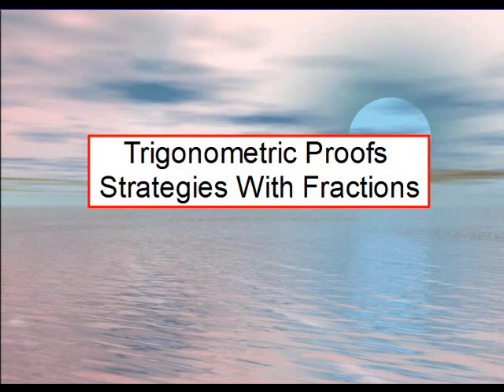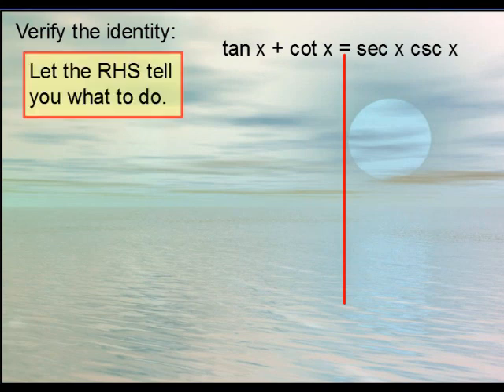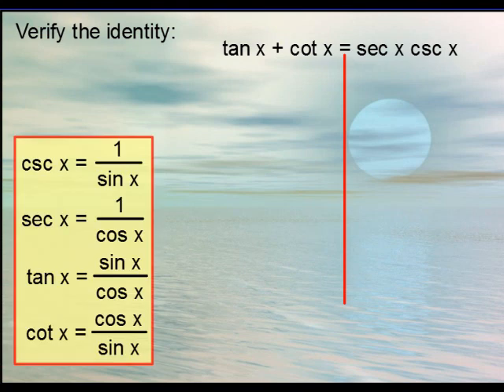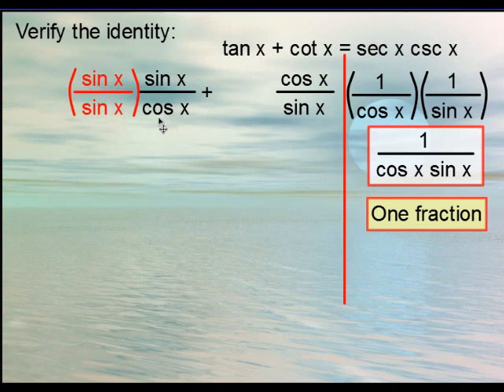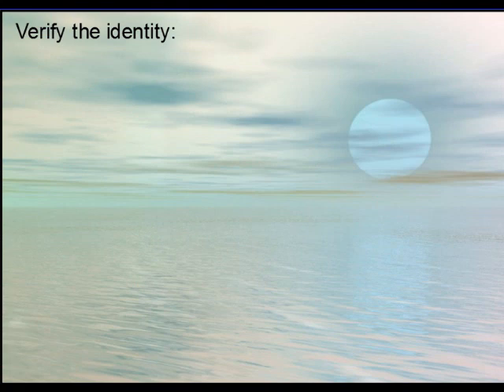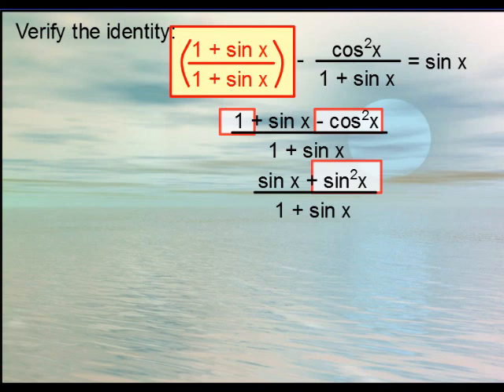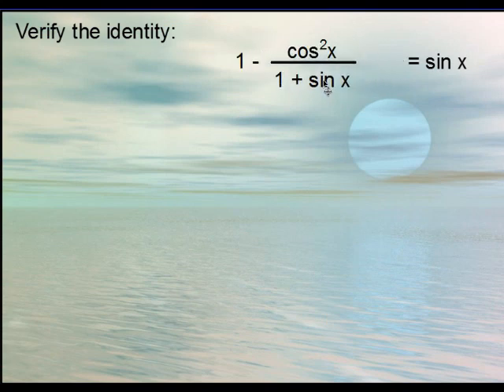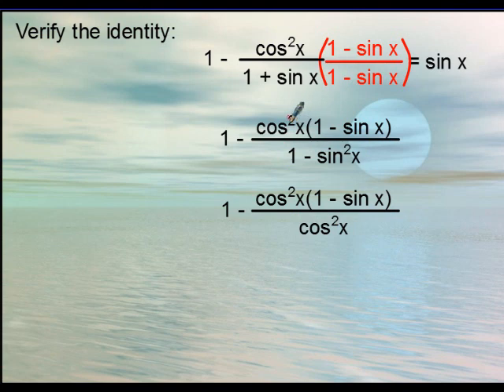Precalculus Q&A - Trigonometric Proofs With Fractions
Sample problems showing a strategy with fractions.  Covers the Pythagorean Identities